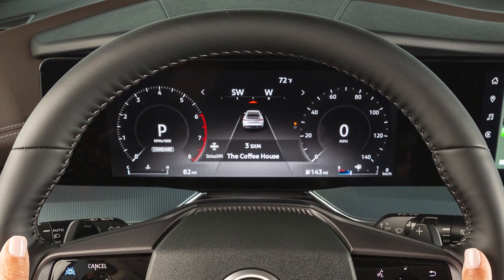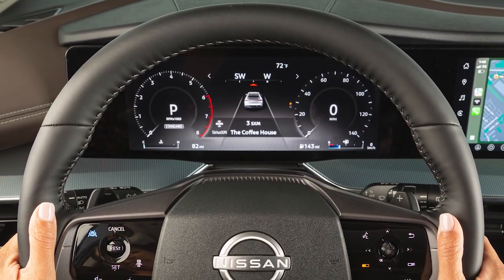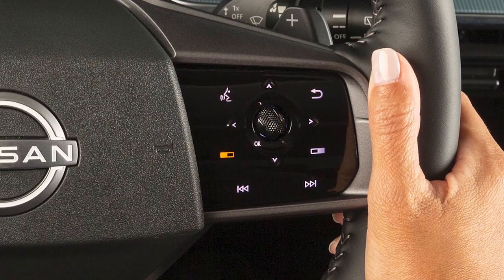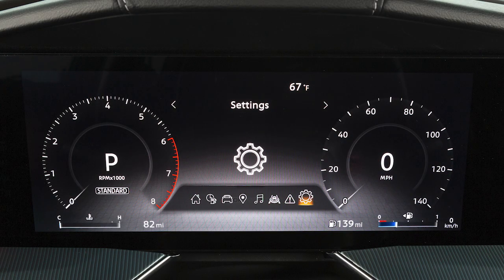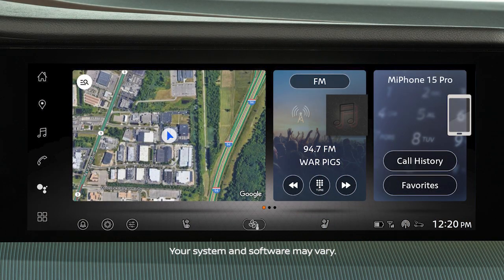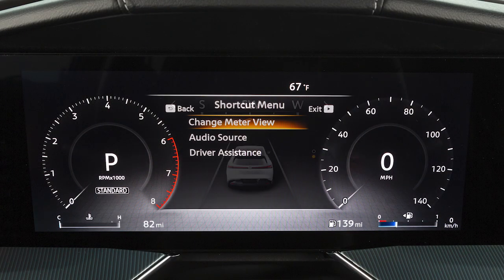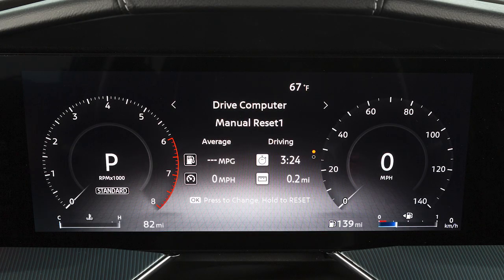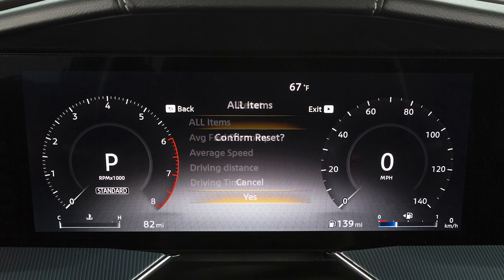2027 Nissan Murano - Vehicle Information Display